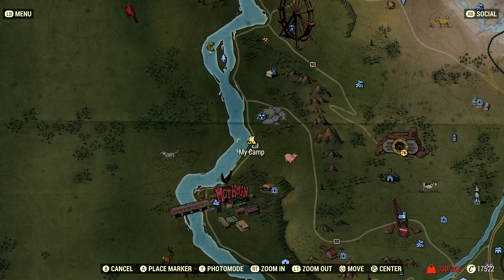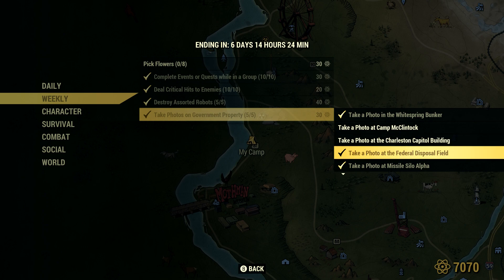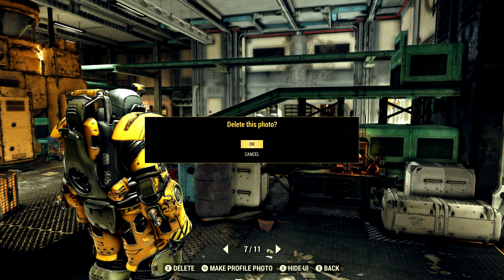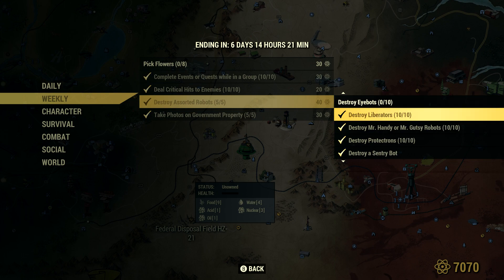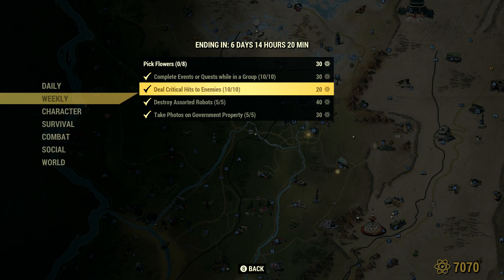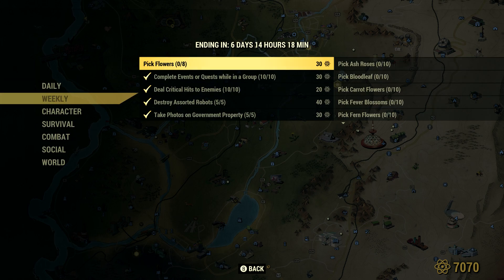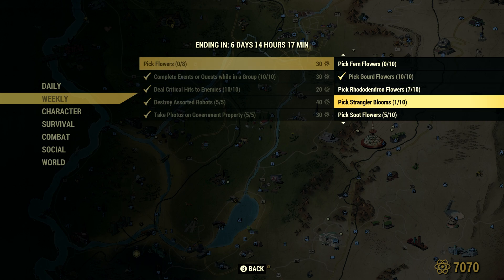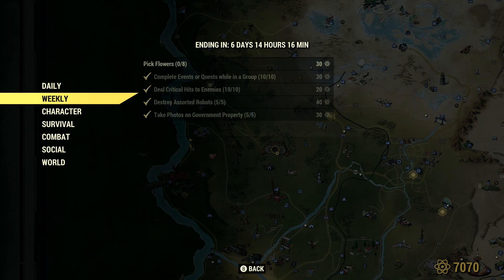Fallout 76: Weekly Challenge Guide 1/22/2019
In this video I will show you how to complete all the the new weekly atom challenges, in fallout 76. If you have any questions just ask. I hope you enjoy the video & till next time stay frost!